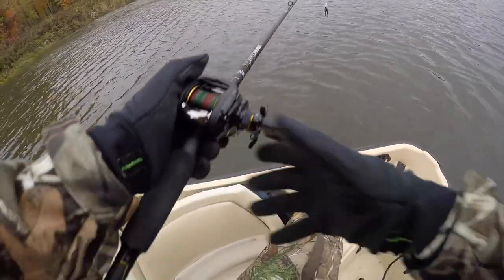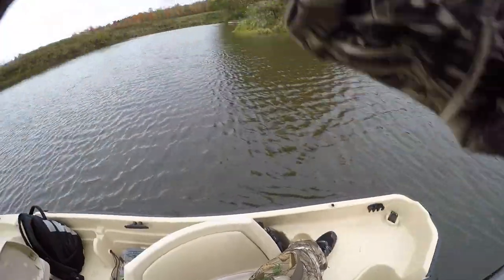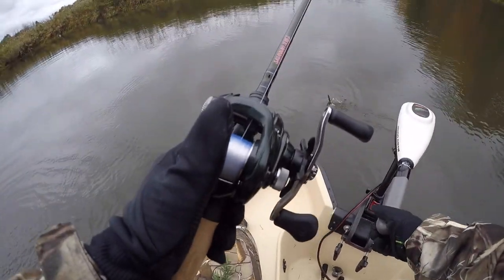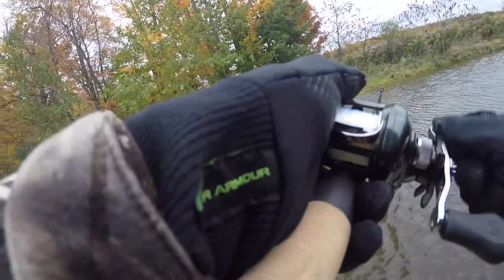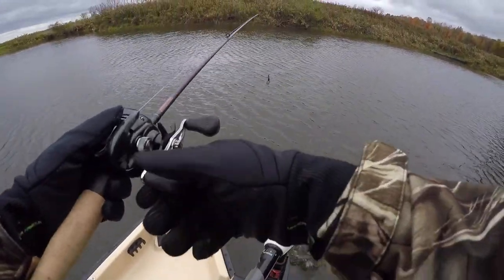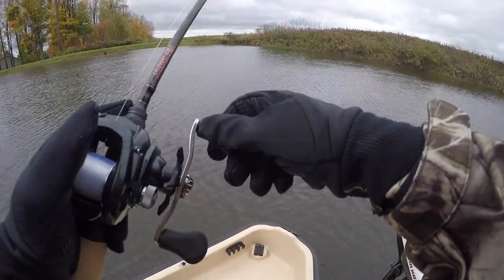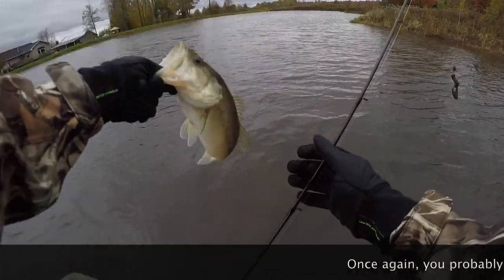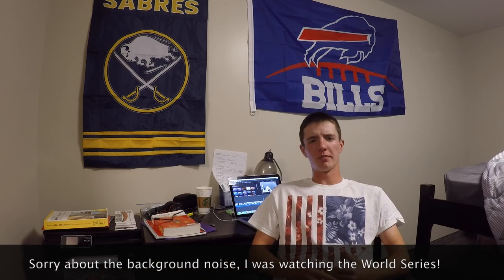Jon Boat Bass Fishing in the Snow!!!!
Hey guys, did a little bit of bass fishing on our friend's pond this weekend when i was home from college. the weather was terrible but we managed to make it through the cold and wind while catching a good amount of fish!

Rod- Cajun Custom Rods Savannah Series 7' MH
reel- Daiwa Laguna 7.1.1
Line- 17lb Flourocarbon
bait- Berkley Chigger craw
Tackle- 4.0 EWG hook with 1/8oz tungsten weight

Camera-
GoPro hero 4 silver
editing software-
iMovie
Computer-
MacBook Pro